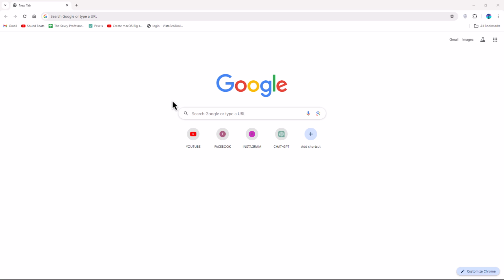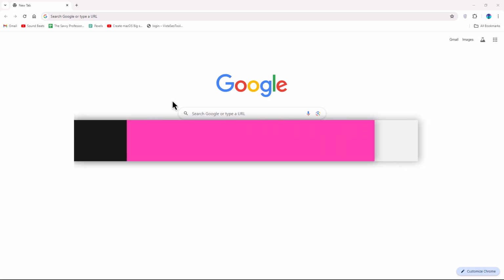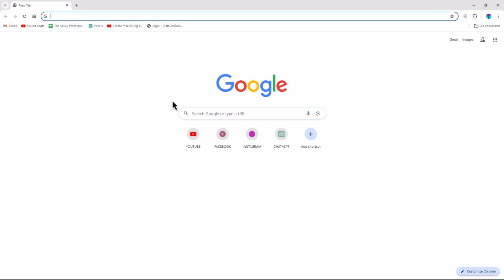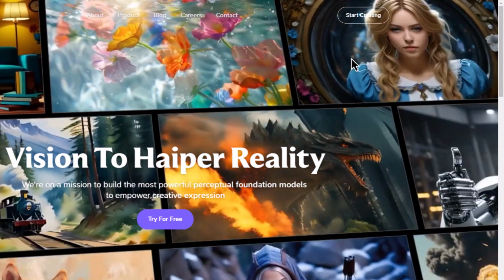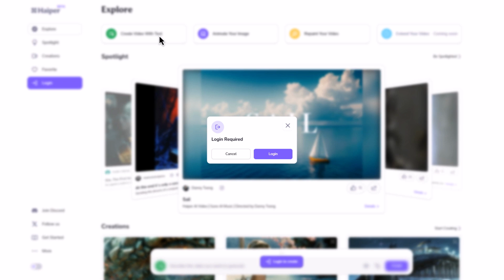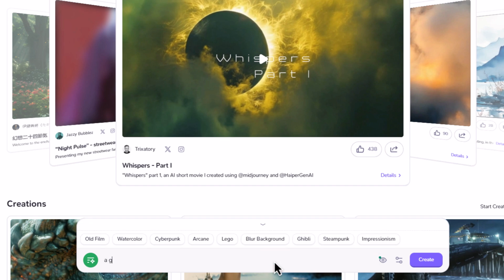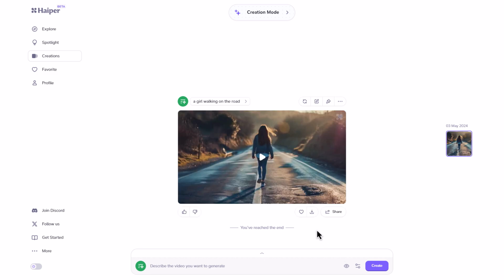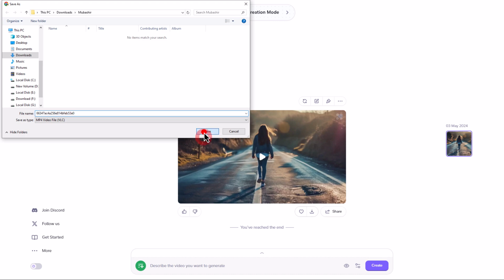How To Use Haiper AI Text To Video Generator - How To Use Haiper Ai Image To Video Generator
How To Use Haiper AI Text To Video Generator - How To Use Haiper Ai Image To Video Generator. Hello everyone, in this video tutorial, we will see how to use Haiper ai text to video and image to video generators. So, let’s dive right in.

Haiper is a powerful perceptual foundation model-driven AI, designed for a new path towards AGI. We’re not only building a proprietary model that very few in the space has been able to accomplish, but also growing, evolving and aligning with a creator community at its center.
Begin by visiting the Haiper AI website at haiper.ai.

Next, locate the "Start Creating" button on the main page and click it.

Once on the next page, select "Create Video with Text" at the top.

A pop-up window will appear; choose "login" from there.

Then, select your preferred login method. Upon completing the login process, find the text bar at the bottom of the page and enter your desired prompt.

Subsequently, click on the "Create" button located on the right side of the bar.

Haiper will take a few moments to generate your video, and you can view the generated video from Haiper.

You can download this video by clicking on the down arrow icon beside the heart icon and under the video screen.